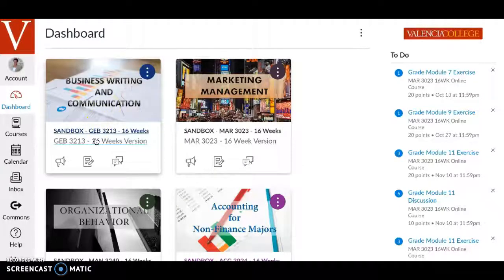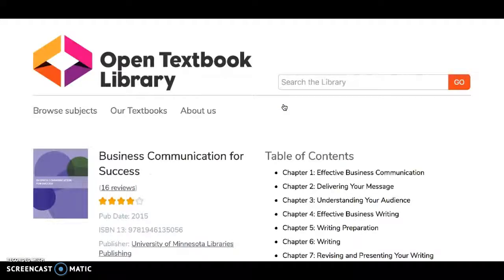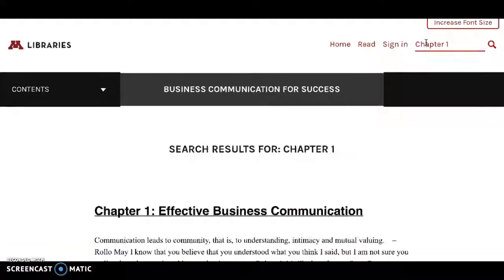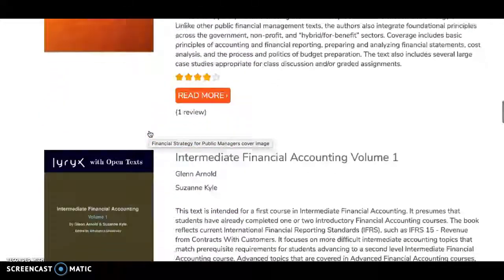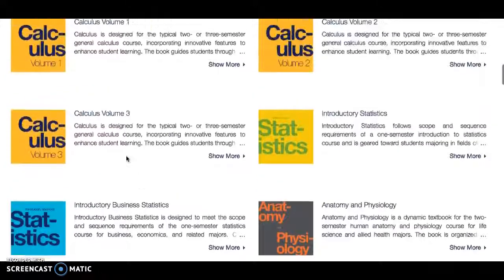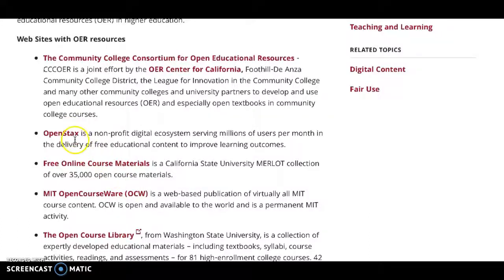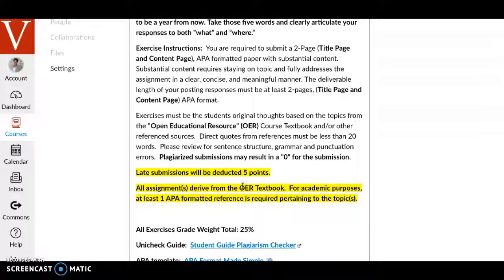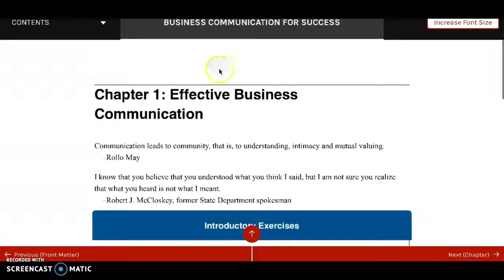How to Find and Use Open Educational Resources for Courses